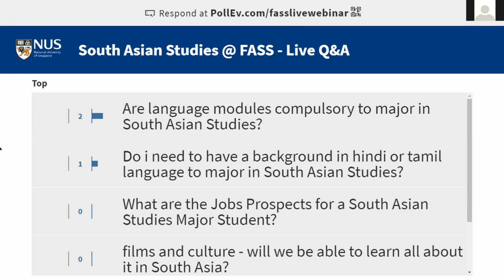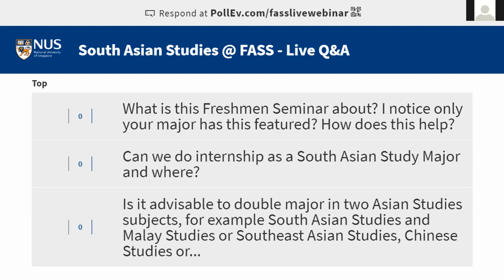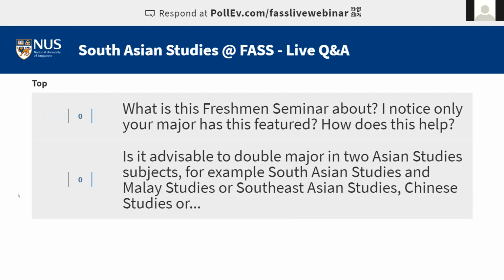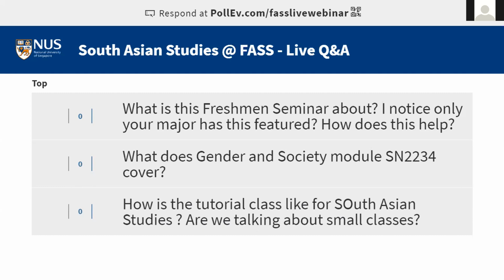South Asian Studies @ FASS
South Asian Studies Orientation Q&A with Dr Rajshree Jetly, Visiting Fellow, South Asian Studies programme.